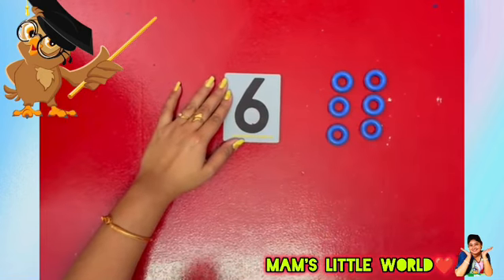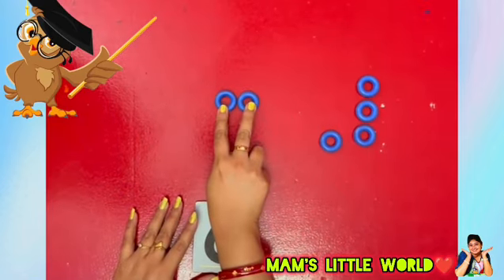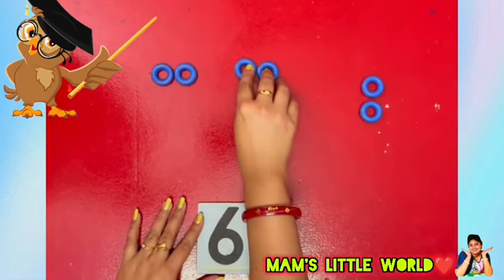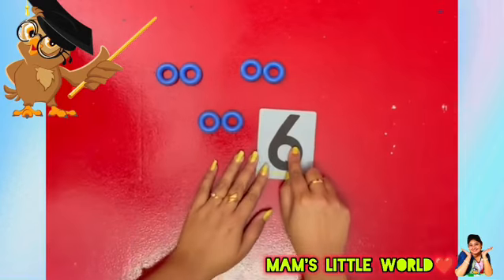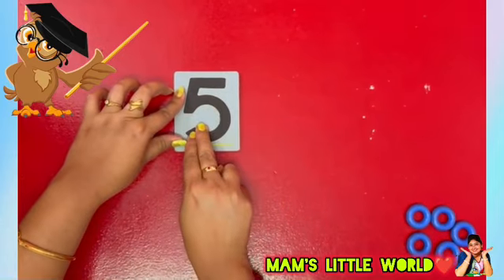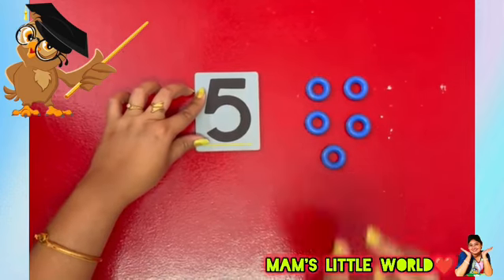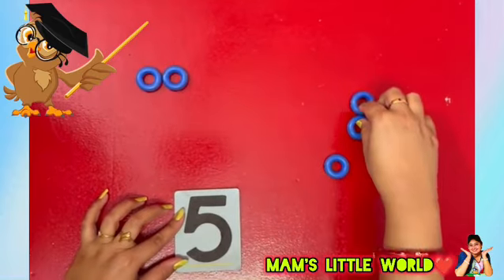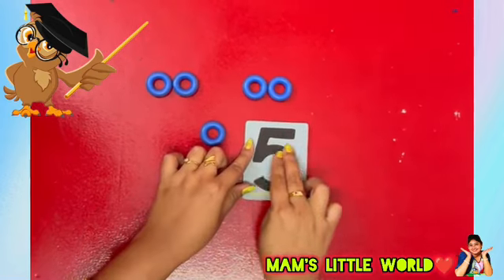Concept of Odd & even numbers#education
In this video, children will learn the concept of odd and even numbers in a simple and fun way. Understanding odd and even numbers helps kids build a strong foundation in basic mathematics and number sense.
An even number can be divided into equal pairs with no leftover, while an odd number always has one number left over. Through easy examples and fun explanations, kids can quickly understand and remember this concept.